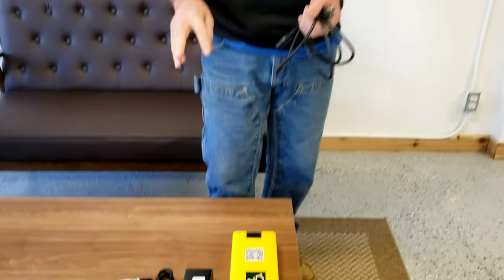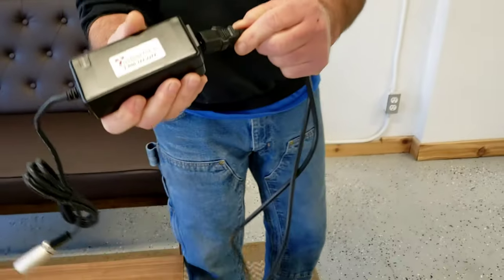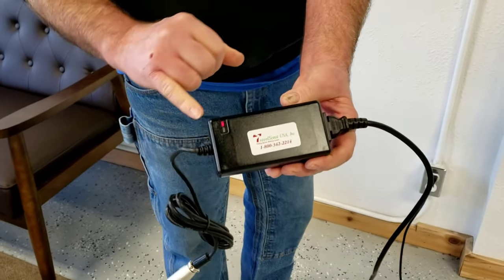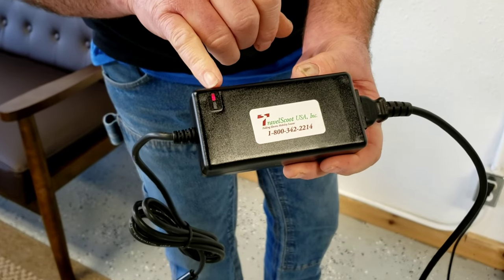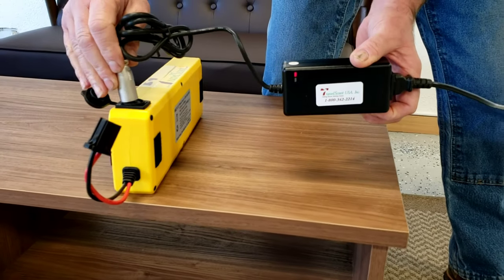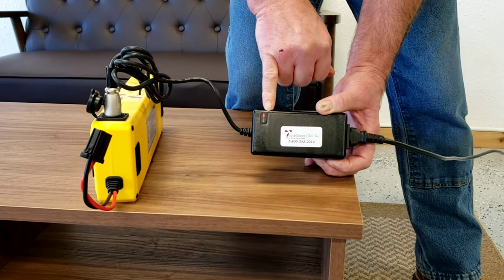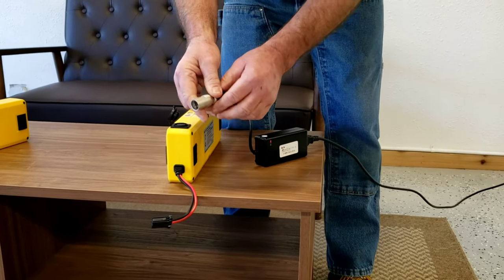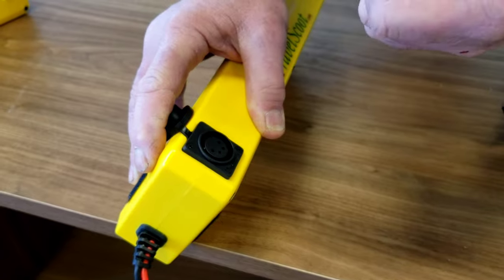Charger for the TravelScoot Electric Mobility Scooter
In this video, we demonstrate how to charge the battery.